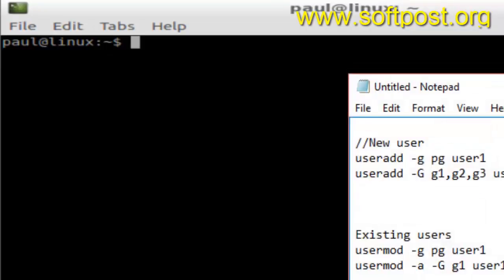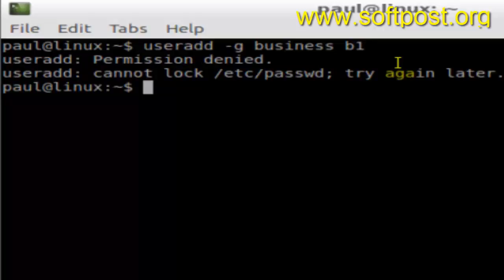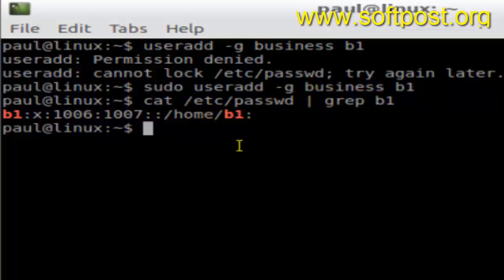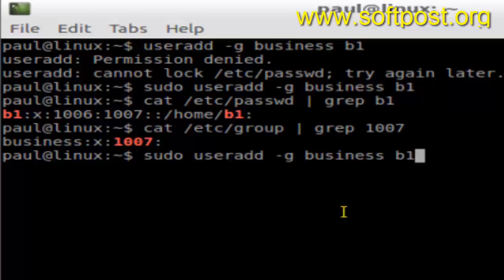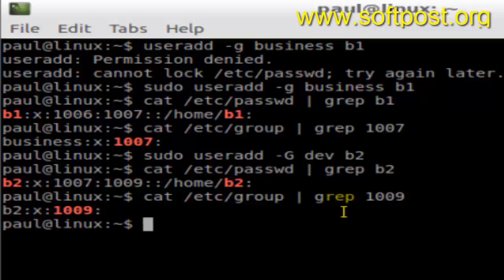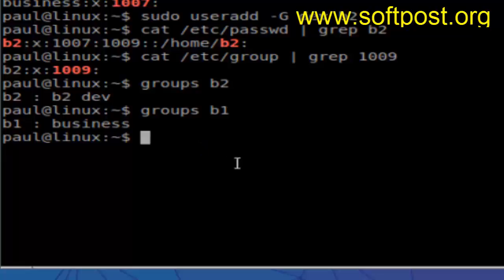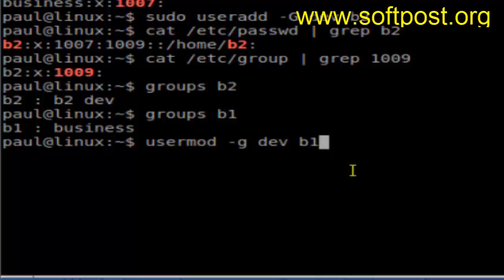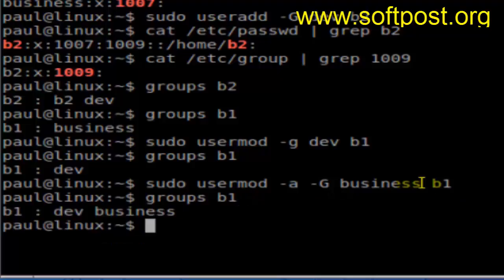How to add user to group in Fedora